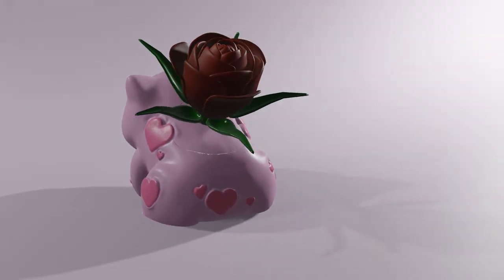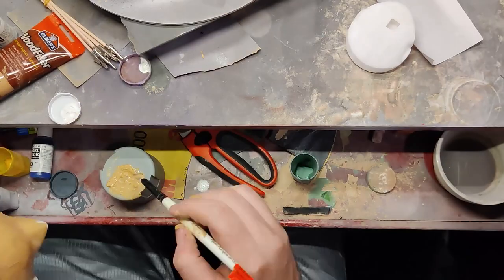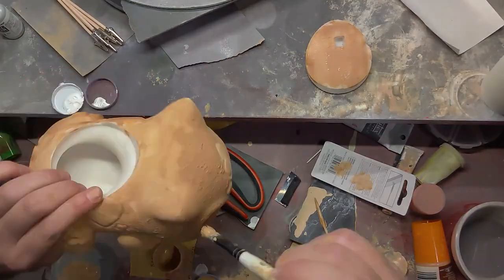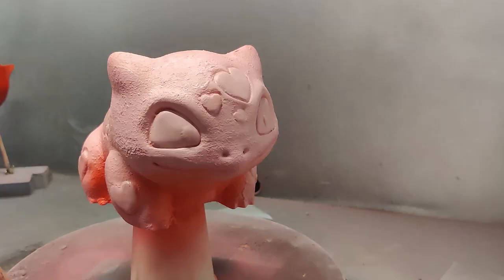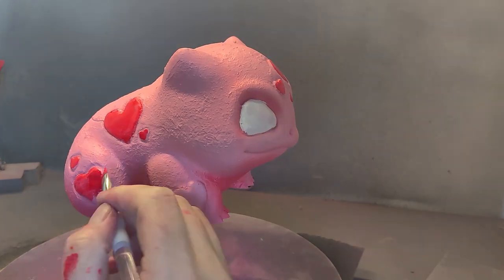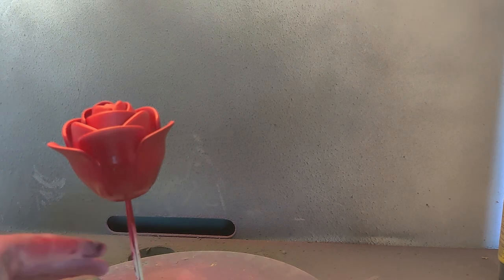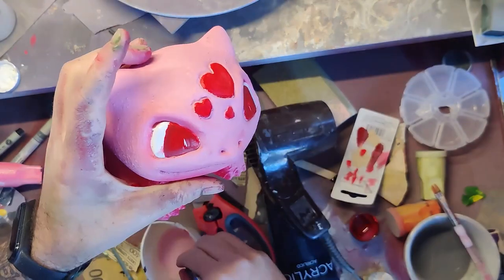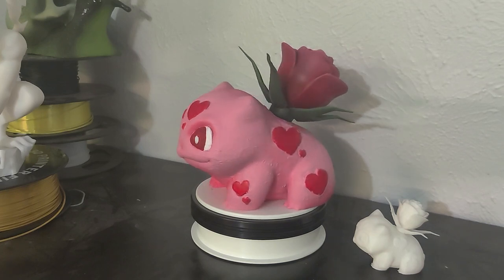Print and Paint a Valentines Bulbasaur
STLs

Time Stamps
00:00 - Intro
00:23 - Print Settings
00:43 - Fill and Primer
01:48 - Texturing
02:49 - Painting
03:25 - Detail Work
05:45 - Eyes Details
06:50 - Final Reveal